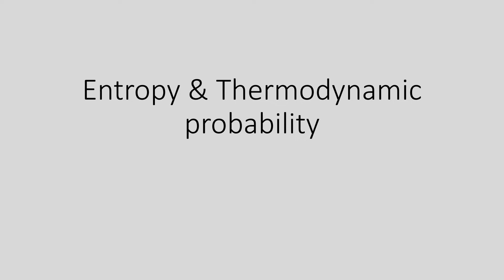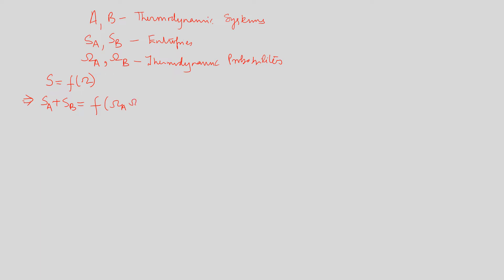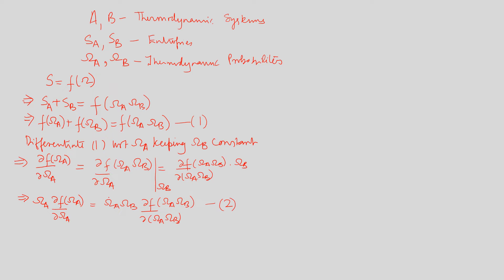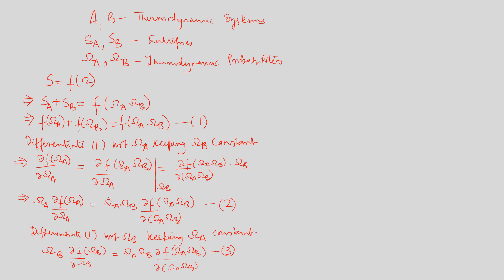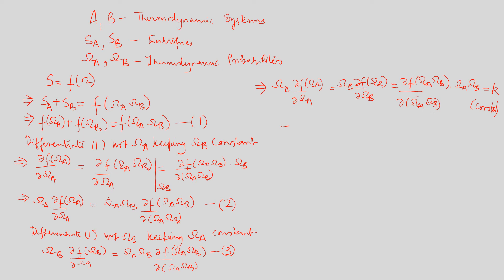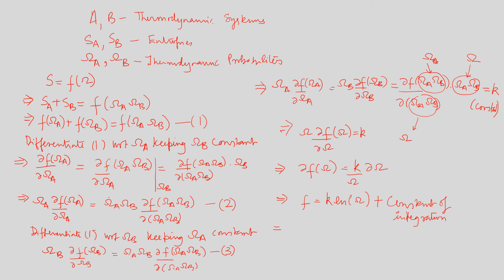Entropy & Thermodynamic probability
Derive the relation entropy=bolzmannconstant(log of thermodynamic probability)